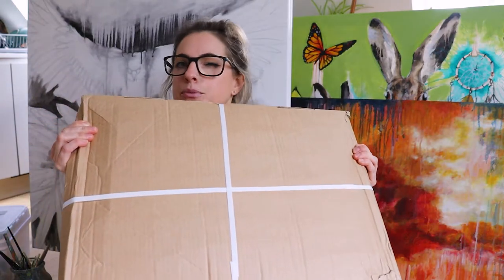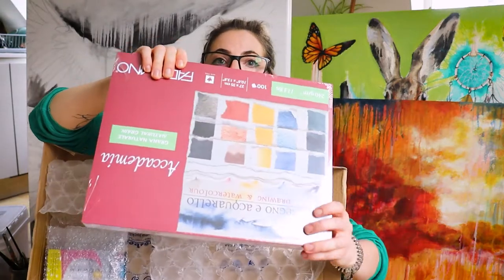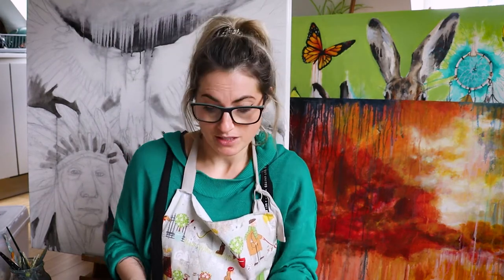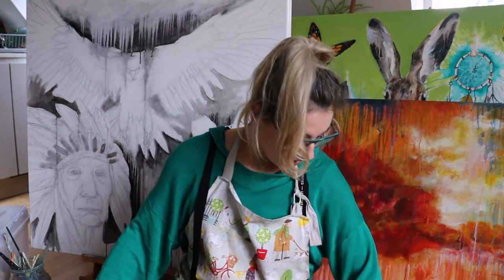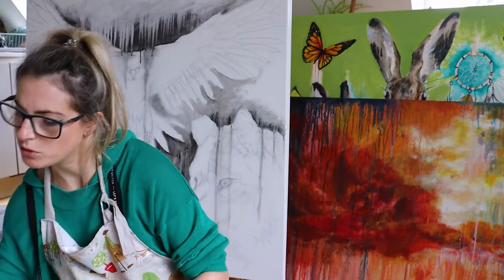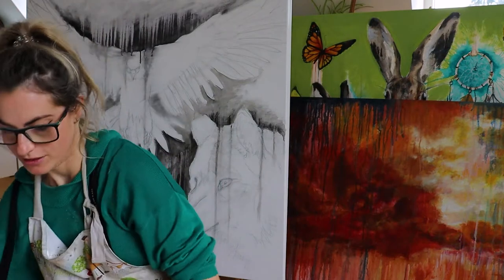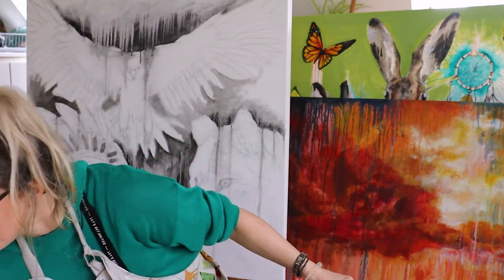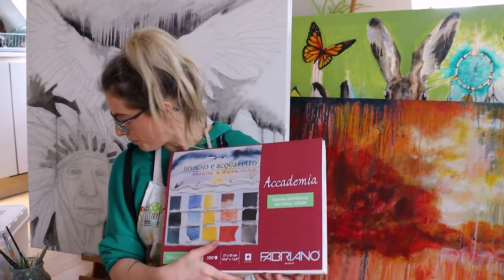Art Materials That I Use & Recommend For My Online Art Classes.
MATERIALS LINK: Amazon / Cass Art

WATER COLOUR PENCILS

MY ART BOOK:

MY ARTWORK: